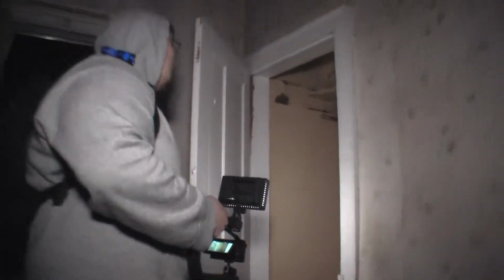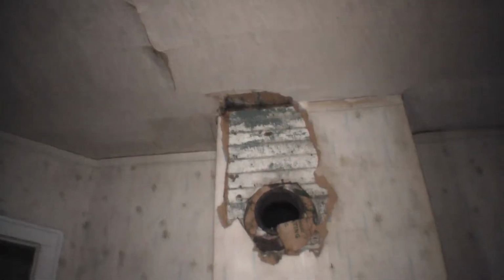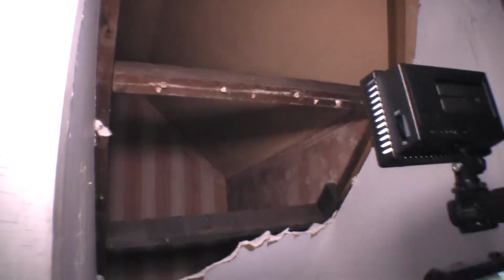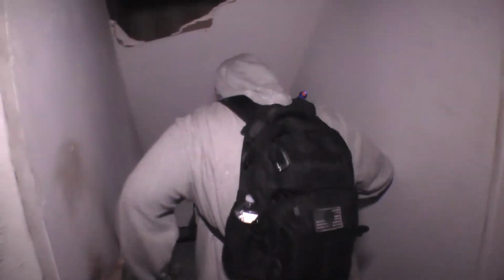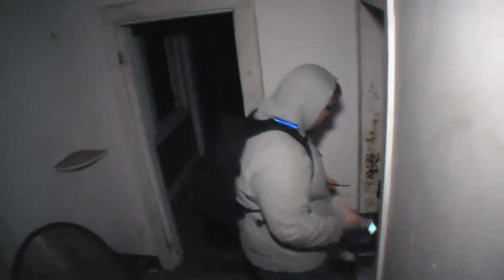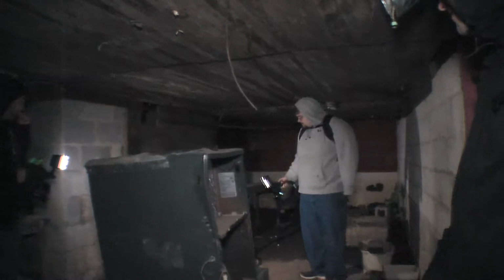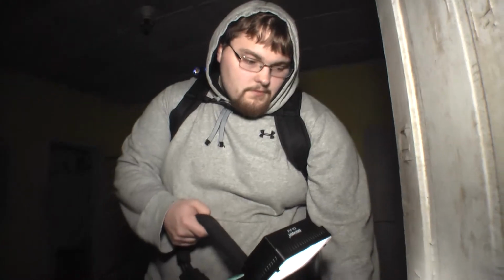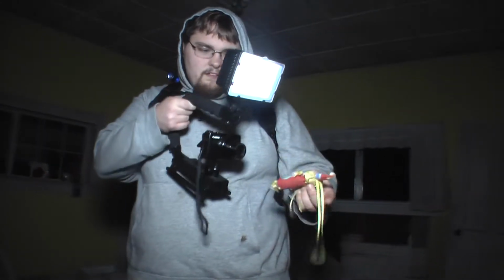EXPLORING A TWO STORY ABANDONED HOUSE A SCARY CLOWN WAS FOUND